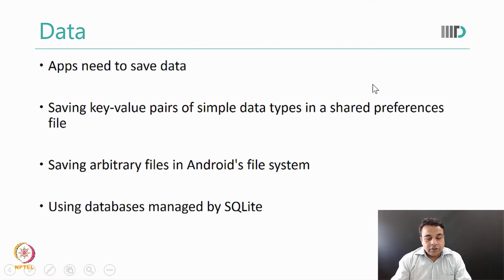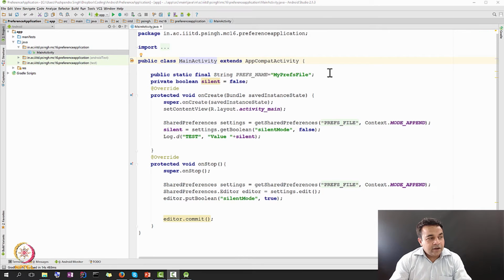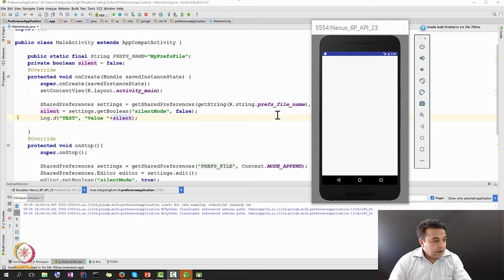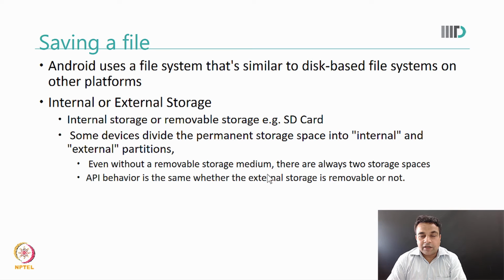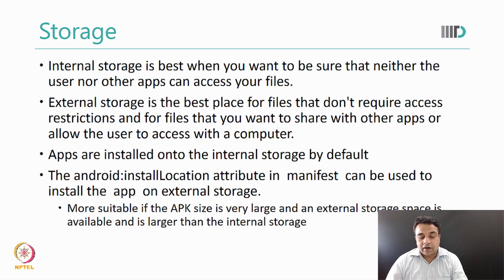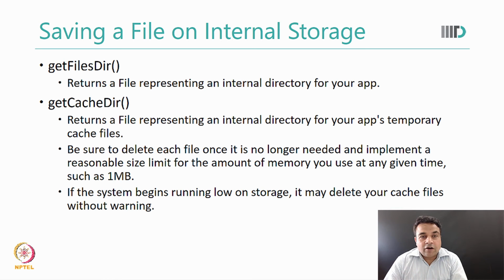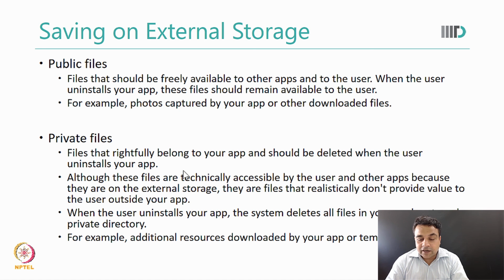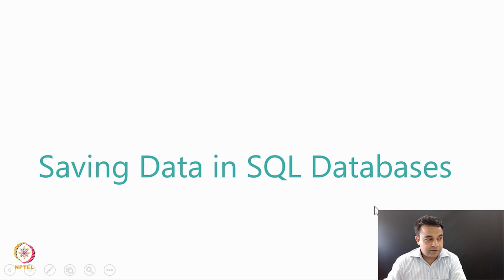Saving Data - I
Shared preferences, files, data